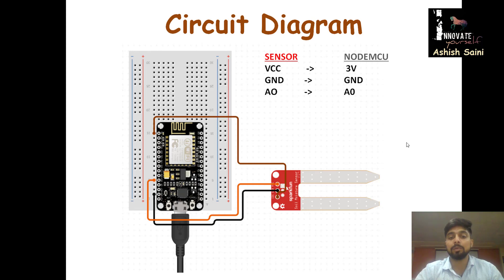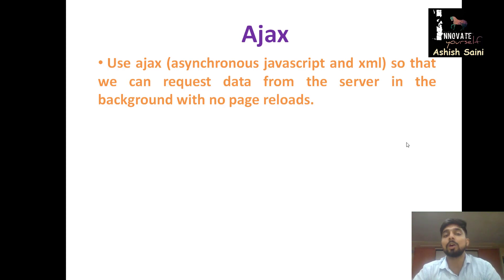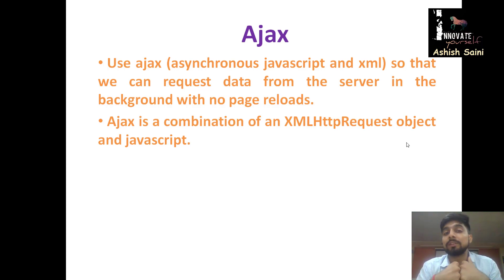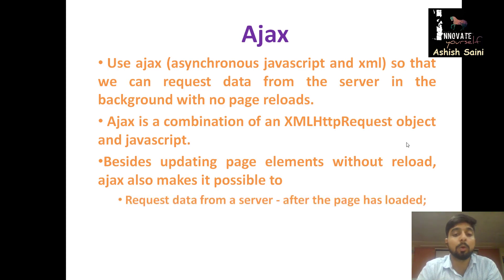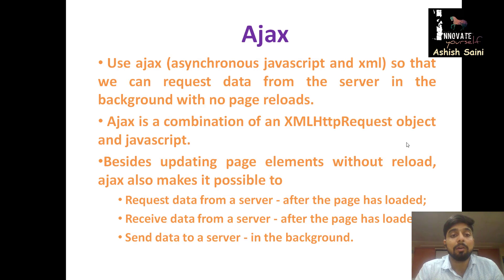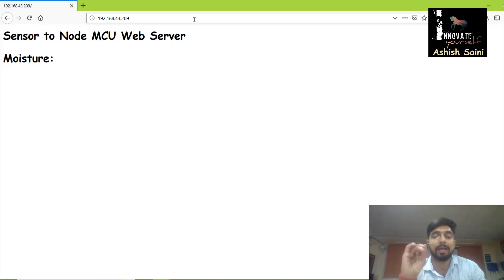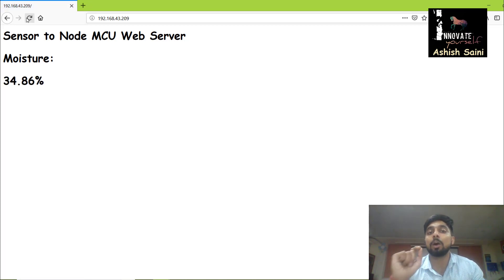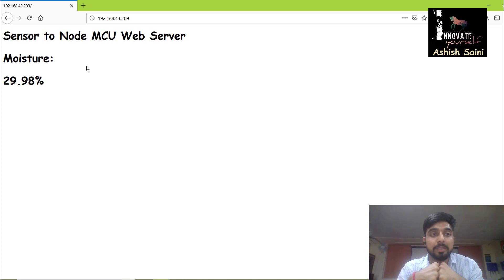Real-time Uploading of sensor data on webserver without refreshing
Auto refreshing is a very interactive and an advanced feature in web development so as to save time and avoid loosing visitors retention. So this is our today's agenda that I'll be covering in this session to upload the real-time data coming from the sensor on the webpage without refreshing the page again and again to check the sensor information.

Also in this session you will learn about the ajax, xmlhttprequest and java script with its practical working that how doest it work and how it will be helpful in our today's project. For more details and better understanding on ajax check out this link:

Board And Components:
NodeMCU ESP8266
Data Cable
Red LED
Green LED
Yellow LED
Push Button

1. Internet of things (Arduino, NodeMCU)
2. Embedded Systems
3. Robotics
4. Python Programming
5. Machine Learning